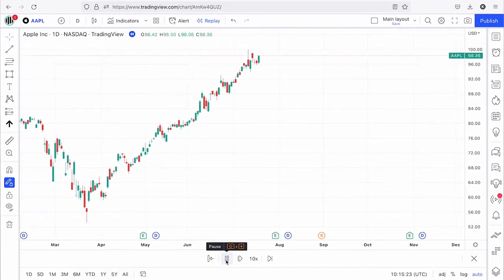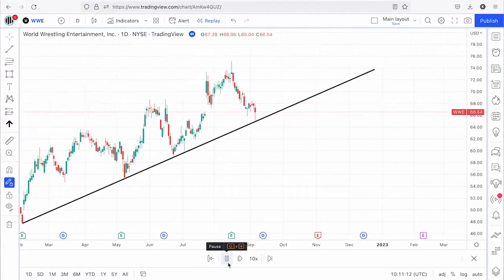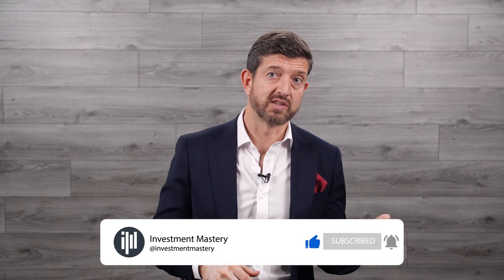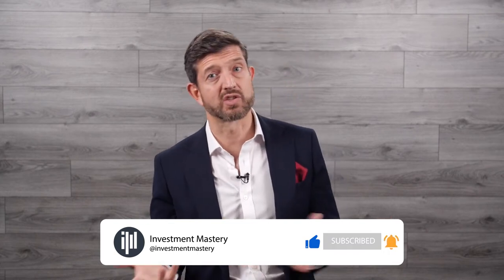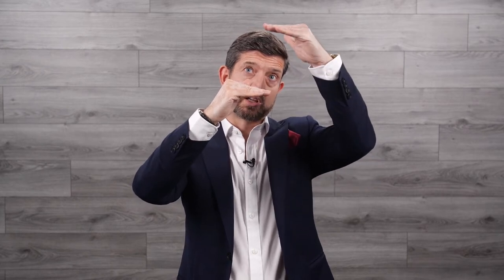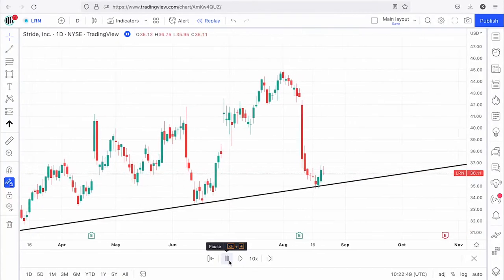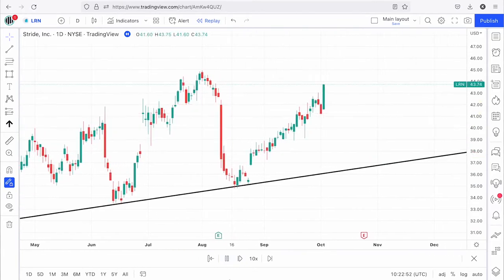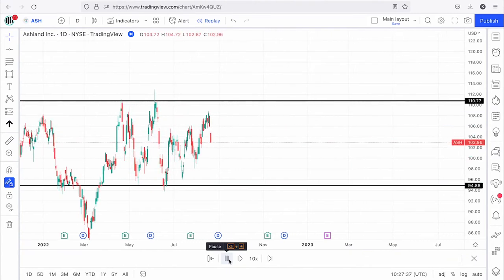Meet the Mastermind Behind The Buffalo Strategy📈💸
When the stock market rises, it’s a Bull. When it falls, it’s a Bear. So what is it if it moves sideways?
When Marcus de Maria came up with the name, he had visions of the American plains.
And the animals that roamed there.
Thus was born the Buffalo strategy!🦬
You can learn all about it here and what kind of results we have enjoyed using this strategy, one of many proven strategies we deploy here at Investment Mastery📈

📈 Finding The Next BIG Stock & Crypto Just Got Easy!

IM Insider is dedicated to providing you with all the invaluable intel you need to get started with Trading and Investing in BOTH Stocks and Cryptos! 💪 All IM Insider subscribers receive exclusive access to our Member’s area which means you are privy to a diverse collection of Investment Mastery wonders, such as training videos, books, guides, cheat sheets and more!

⛓️ 🔗 Useful Links 🔗 ⛓️

Find out how much your money will grow over time if you invest it and re-invest your profits every year with our FREE compounding calculator

Learn how to Trade and Invest and change your financial future in just 20 minutes a day by downloading our 'The Lunchtime Trader' book 📘 for FREE! (Price on Amazon £9.97) Claim yours here for FREE

📈 About Investment Mastery 📈

When it comes to growing your wealth, one thing is for certain... uncertainty.

That is why there is no better time than now to start taking control, investing in your financial education and learning how to make your money work harder for you.

We offer simple, easy and effective online trading and investment training for individuals of all experience levels. And with technology at our fingertips, there's no need to waste time and money on in-person sessions. All our core material is easily accessible from the comfort of your own home.

Since 2004, we've trained over 50,000 people across 25 countries and educated more than 2,700 clients annually in some of the world's leading financial cities, like London, Frankfurt, and Stockholm. That's why we're considered world leaders in trading and investment education.

Our team is dedicated to your individual success, and we go above and beyond to enhance your learning experience through 1-on-1 strategy sessions and weekly Q&A.

And let's not forget that 80% of successful trading and investment is all in the mindset. We ensure our clients know how to overcome limiting beliefs and lack of accountability that often stand in the way of growing wealth.

This approach sets us apart from the rest and is why our clients see such life-changing results. Don't wait. Take control of your financial future with us today.

All investment carries risk. Please note we are an education platform and, therefore, do not give any personal or financial advice.